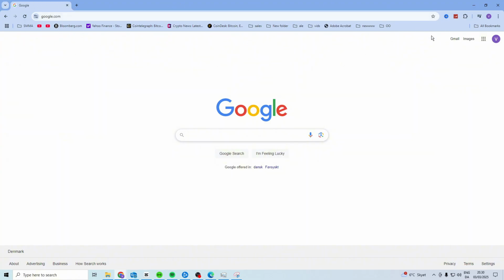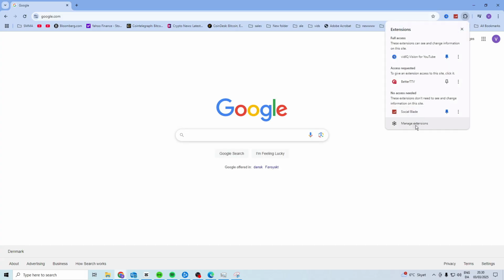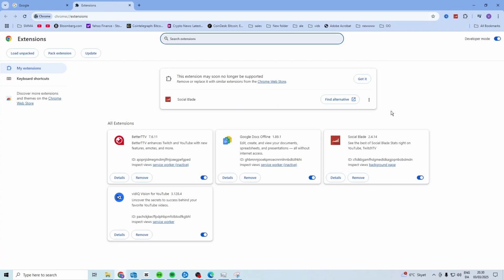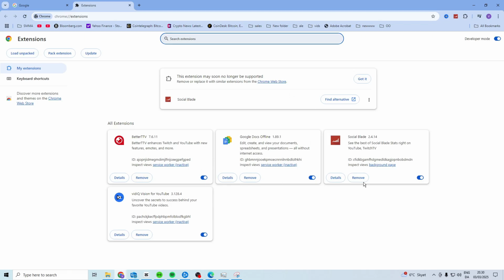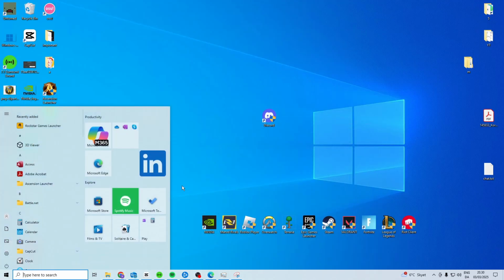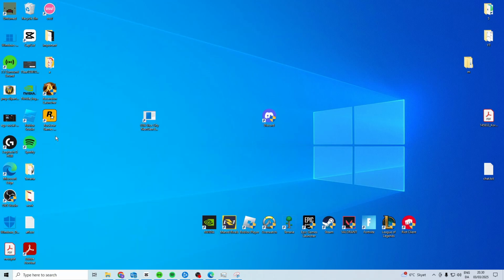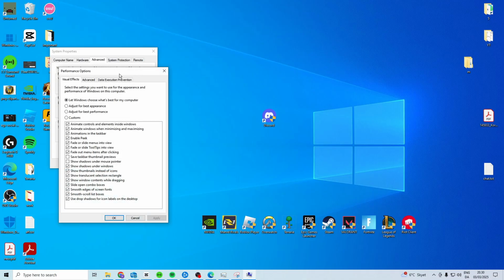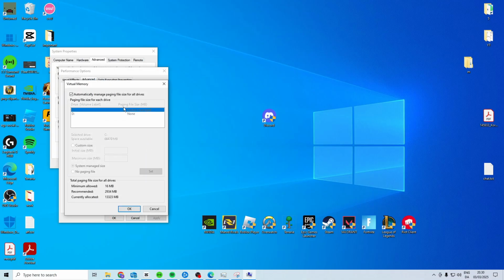How To Fix Not Enough Memory To Open This Page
In this video I'll show you how to easy and fast fix the not enough memory to open this page error in google chrome. The method is very simple and clearly described in the video. Follow all of the steps & see how to fix google chrome Try closing other tabs or programs to free up memory.